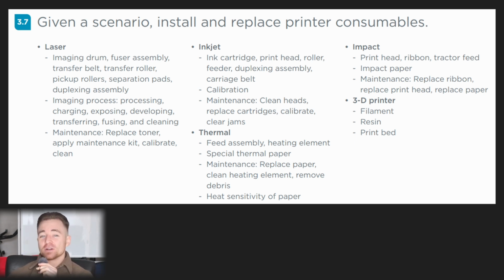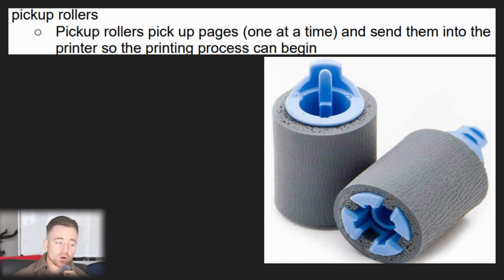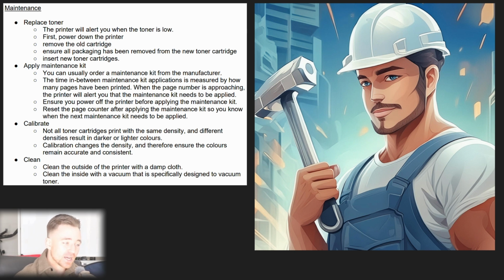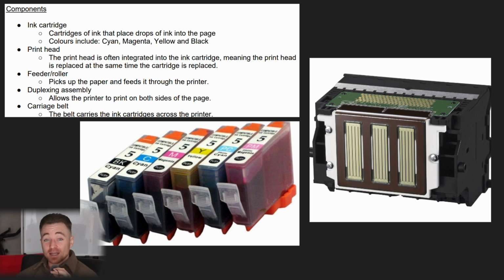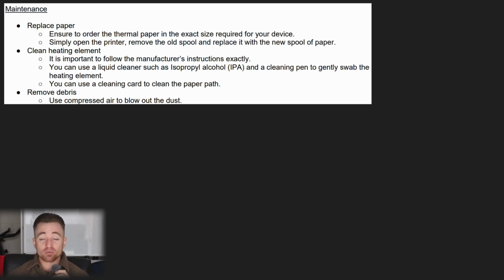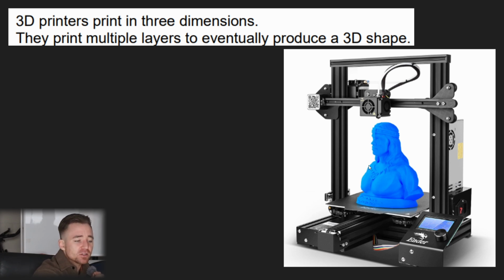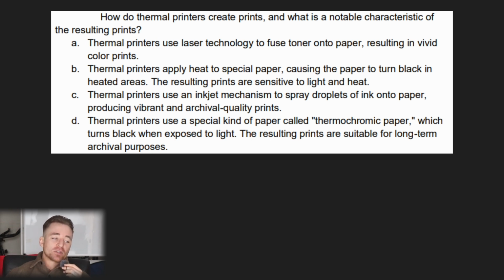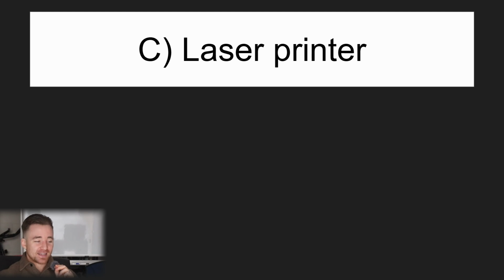A+ 1101 course with exam questions | Pass the A+ 1101 with this course | 3.7 - Printer consumables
Consumable Conquering: Master Printer Maintenance for the A+ Exam!

Want to grab your 1101 resources? Head over to journeytocyber.com

Demystify printer consumables and maintenance for the A+ 1101 Exam!

This video equips you with the knowledge to confidently install and replace printer consumables, a crucial objective for the CompTIA A+ 1101 exam.  We'll explore different printer types – laser, inkjet, thermal, impact, and 3D – and cover everything you need to know about their specific consumables and maintenance procedures.

Get ready to learn about:

*Laser Printers: Imaging drum, fuser assembly, transfer components, and the complete imaging process (processing, charging, exposing, developing, transferring, fusing, and cleaning)
*Laser Maintenance: Toner replacement, maintenance kit application, calibration, and cleaning procedures
*Inkjet Printers: Ink cartridges, print heads, rollers, feeders, and the importance of calibration
* Inkjet Maintenance: Head cleaning, cartridge replacement, calibration, and jam clearing techniques
* Thermal Printers: Feed assembly, heating element, and the need for special thermal paper
* Thermal Maintenance: Paper replacement, heating element cleaning, debris removal, and understanding heat sensitivity of paper
* Impact Printers: Print head, ribbon, tractor feed, and impact-specific paper
* Impact Maintenance: Ribbon and print head replacement, paper handling, and maintenance routines
* 3D Printer Consumables: Filament and resin for building 3D objects, and the importance of the print bed

By mastering these printer maintenance skills, you'll be a valuable asset in any IT role and prepared to dominate the A+ exam.  Plus, we'll challenge you with practice exam questions to solidify your knowledge.